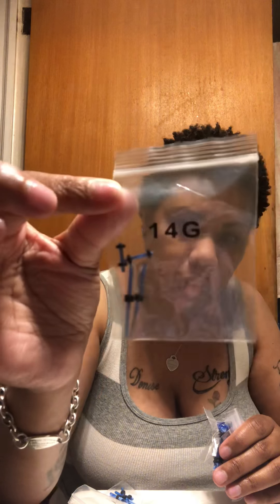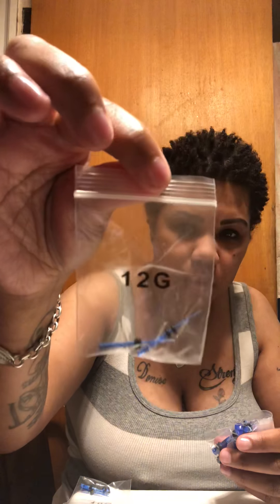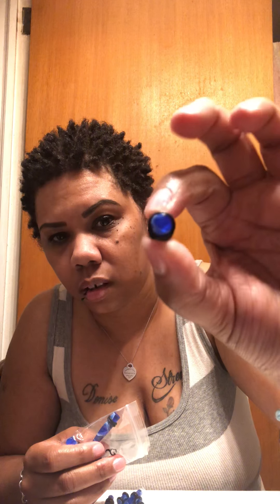#206 ear stretching from 14g-0g over time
Just started stretching my ear hole on 6/4/18 starting with 14g-12g and will end up with a 0g. jewelry I got from amazon company name bodyj4you